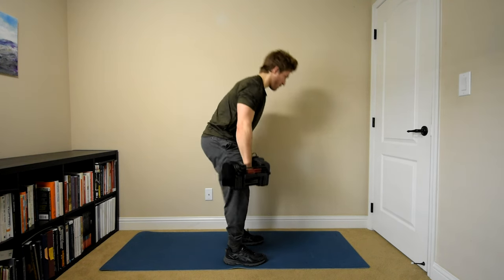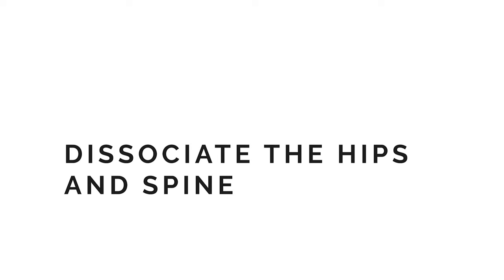Tight back when lifting? NEVER AGAIN!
Is your back just gnarly stiff after lifting?

NO MORE!

Don't let it happen again!

0:00 Introduction
0:29 Technique! Technique! Technique!
0:46 Dissociate the hips and spine
2:17 Use an appropriate range of motion
4:16 Periodize your training
5:59 SUBS FOR THE GAME